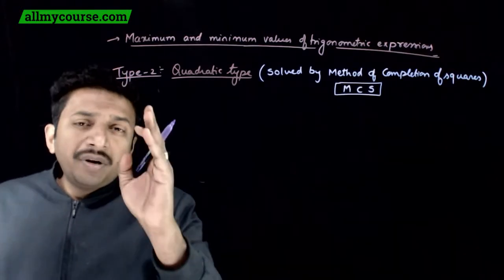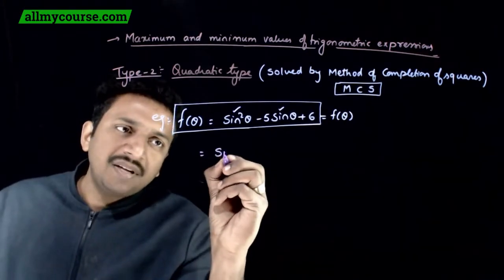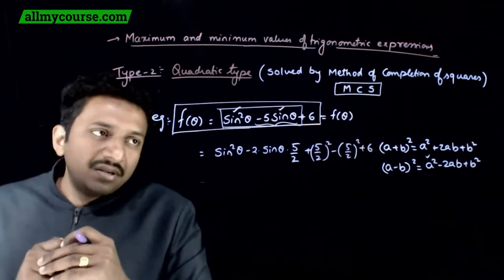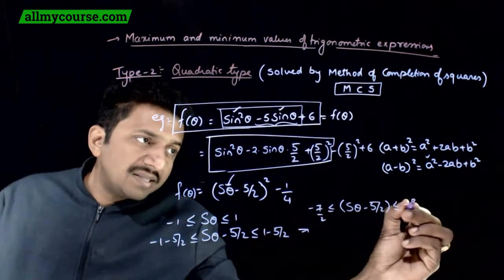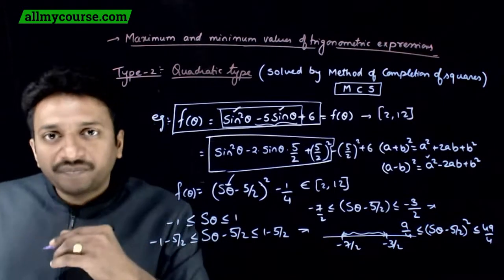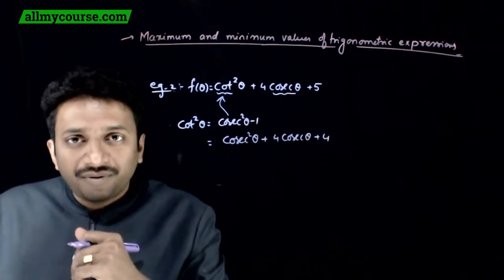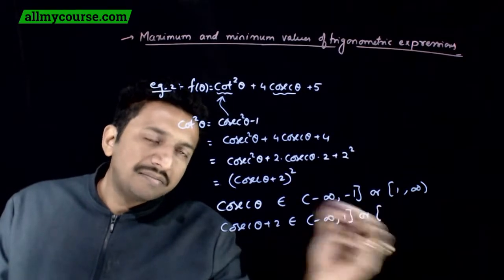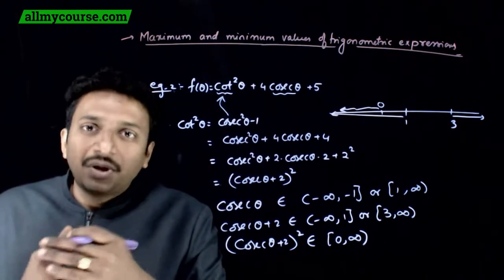23 Maximum and Minimum values of Trigonometric expressions Type 2